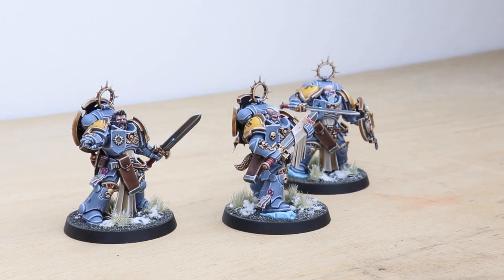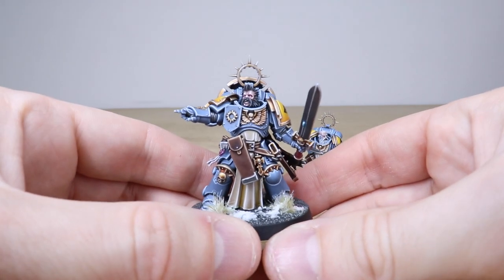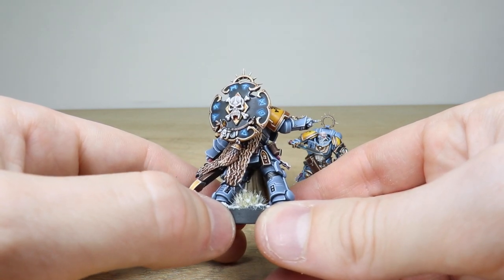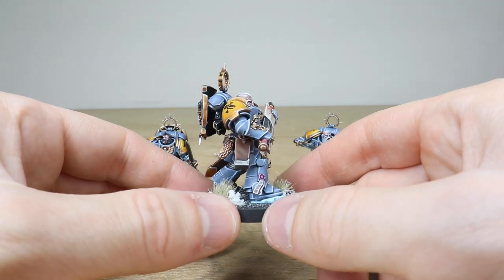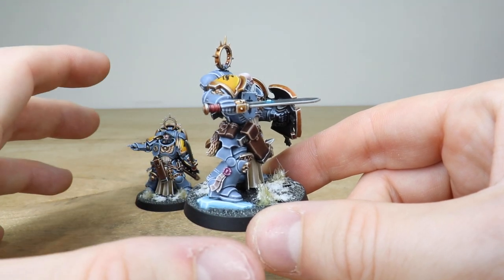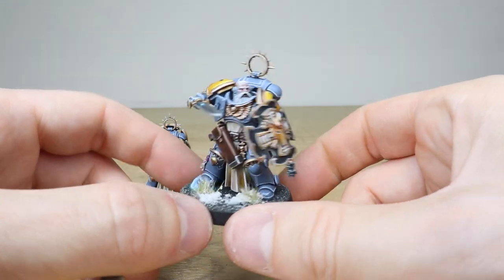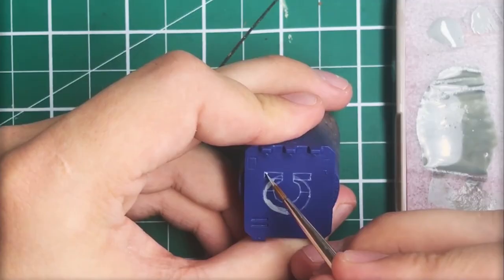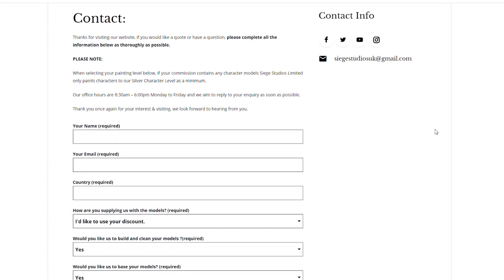BLADEGUARD VETERANS Space Wolves Warhammer 40k Commission Painting Showcase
For our showcase today we have this great Space Wolves Warhammer 40k commission, including 3 Bladeguard Veterans completed to our Gold painting level.

00:00 INTRO
00:25 OVERVIEW
00:50 BLADEGUARD VETERANS
03:30 DISPLAY SHOWCASE
04:00 OUTRO